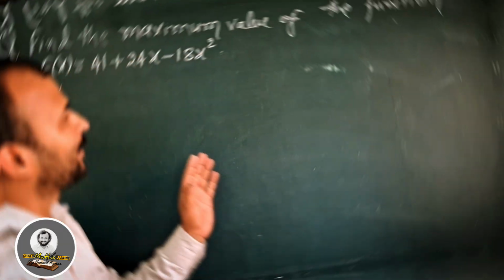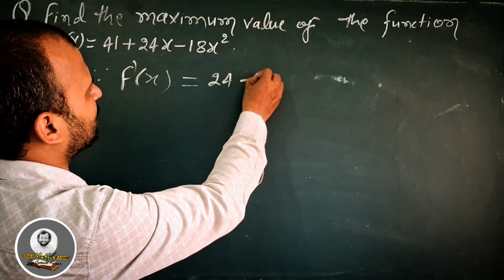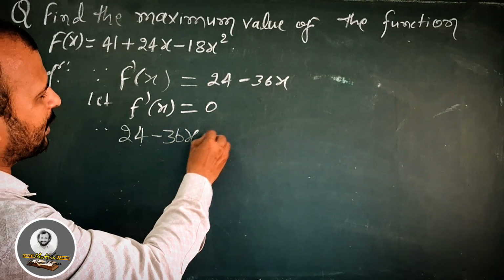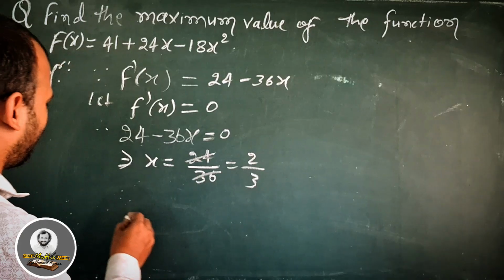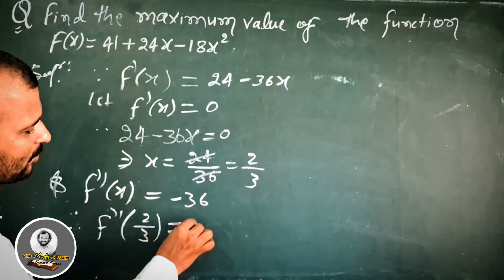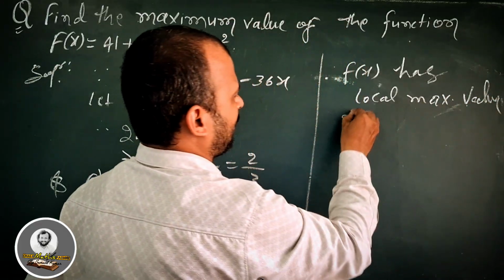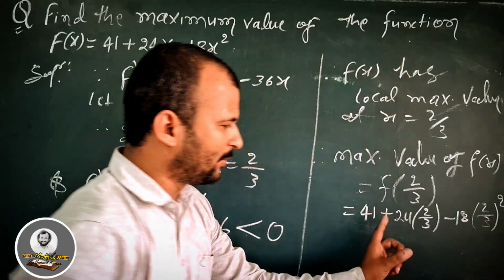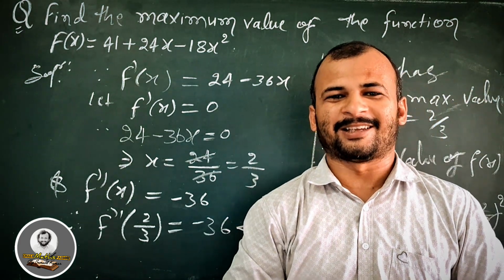Find the maximum value of the function f(x) = 41 + 24x - 18x²